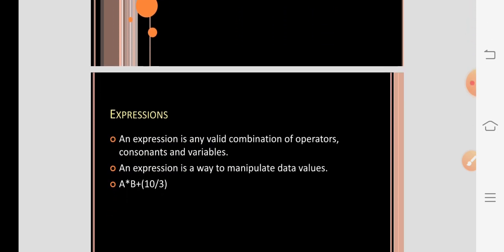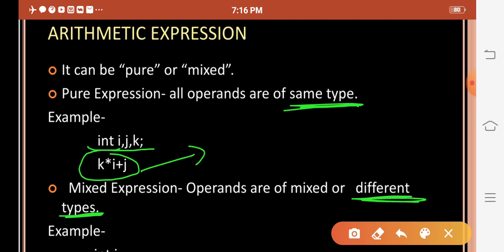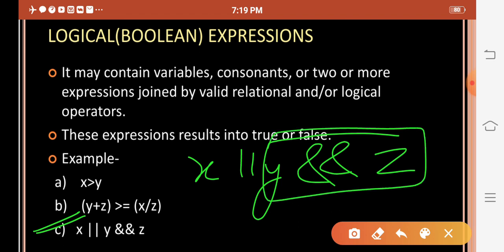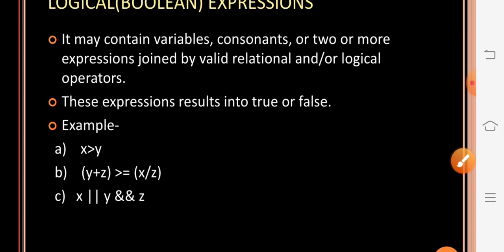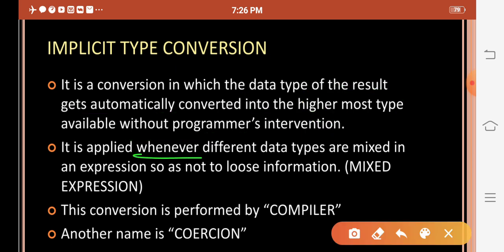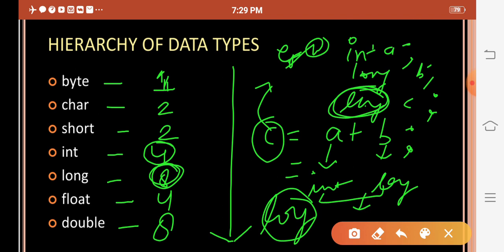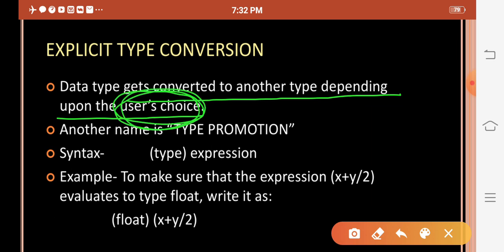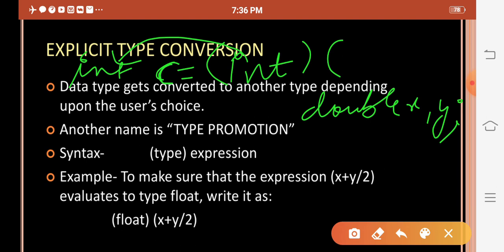XII Computer Ch-5 Part 2